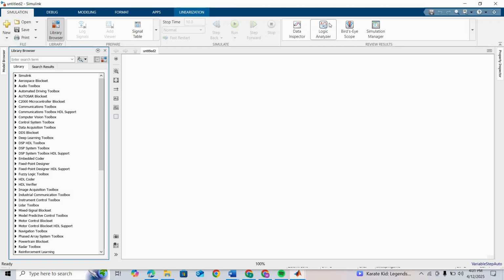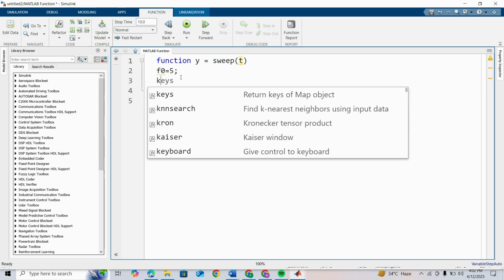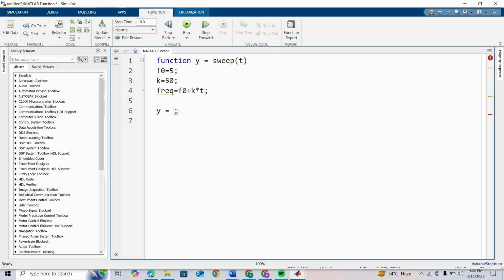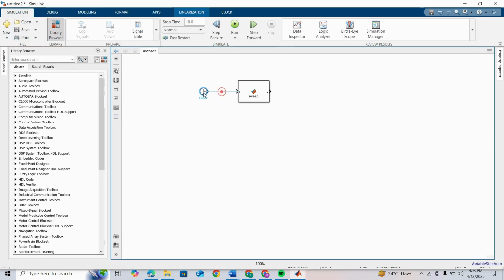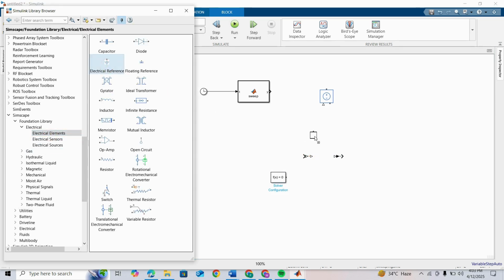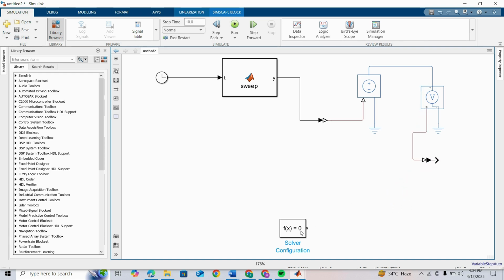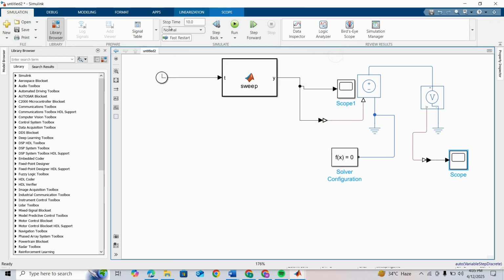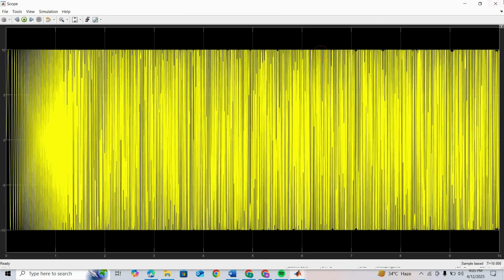How to Sweep Frequency of AC Voltage Source in MATLAB Simulink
How to Sweep Frequency of AC Voltage Source in MATLAB Simulink.Frequency Sweep in Simulink: AC Voltage Source Tutorial.Simulink Tutorial: AC Source Frequency Sweep Simulation.AC Source Frequency Variation in MATLAB Simulink Step-by-Step.Sweep AC Frequency in Simulink for Circuit and Control Testing.In this video, you'll learn how to sweep the frequency of an AC voltage source in MATLAB Simulink, a useful technique for testing the frequency response of circuits, filters, and control systems. This tutorial walks you through using Simulink blocks to create an AC source with a time-varying frequency, simulate its effects on electrical systems, and observe real-time responses..